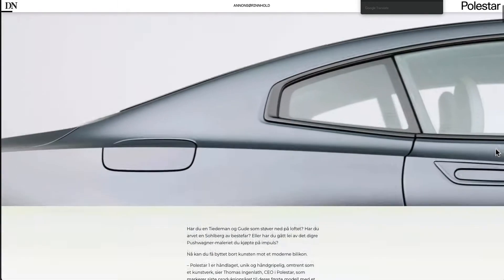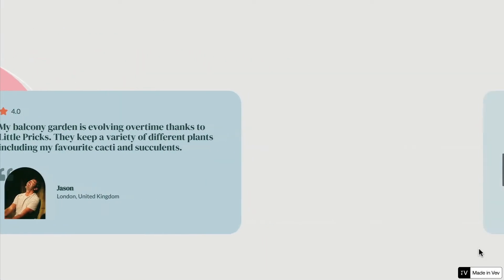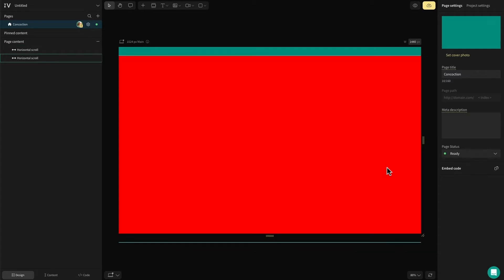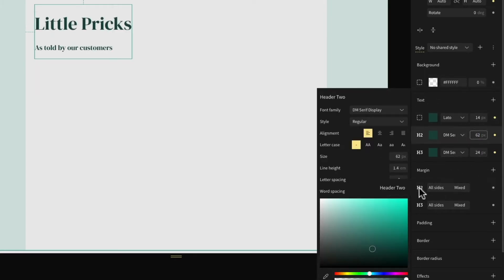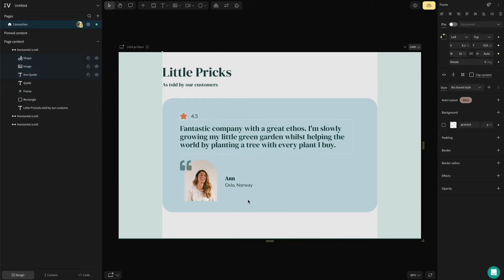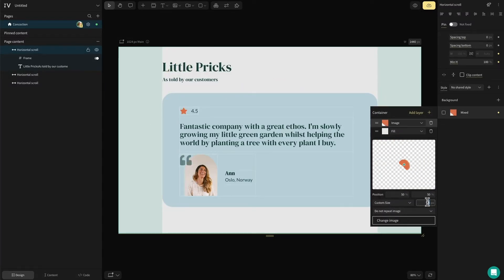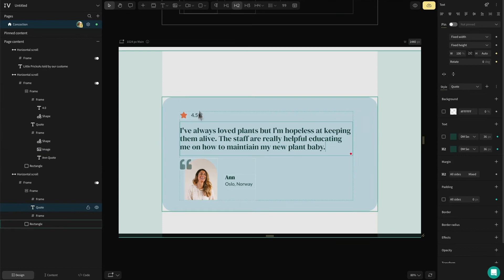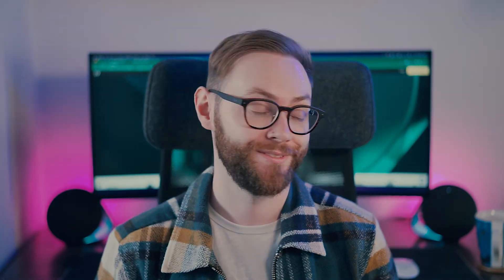How to Build a Horizontal Scrolling Website in Vev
Horizontal scroll brings a refreshing, new dimension to web content. Vev product specialist Lewis walks through how to create a slick horizontal scrolling website without having to code a thing.

Learn how to use Vev’s pre-coded horizontal scroll design component and advanced animations to quickly craft stunning horizontal scroll experiences—without needing to use CSS or React.

Jump to:
00:00 - Using Horizontal Scrolling
00:56 - Adding a Horizontal Scroll Section
01:30 - Styling the Section
02:50 - Adding Animation
03:08 - Copy/Pasting Sections